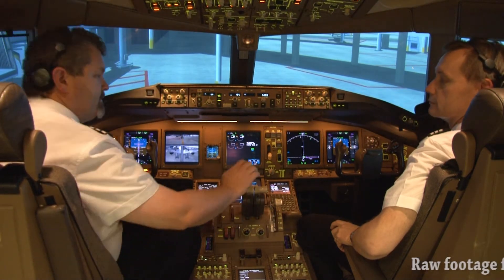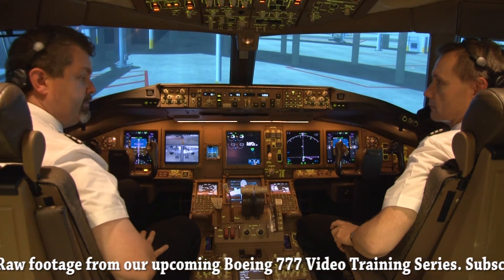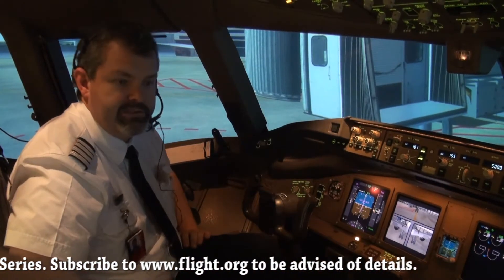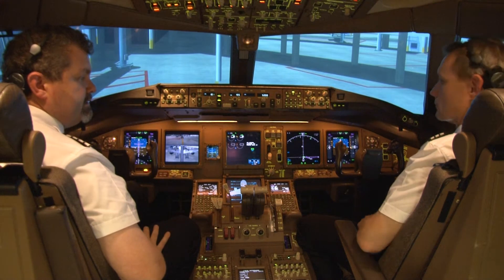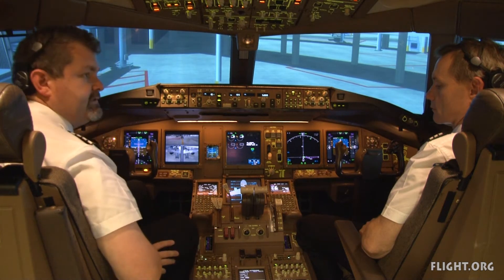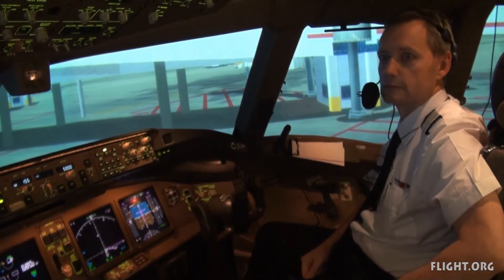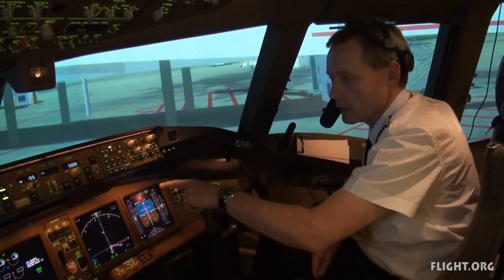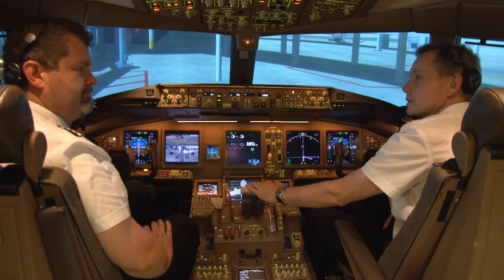Boeing 777 Simulator - Takeoff Safety Brief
This is some *raw* footage for an upcoming Boeing 777 video training series.

This is raw footage only. It was used as part of a tutorial that describes various takeoff safety brief techniques. Shot in a Boeing 777-300ER simulator.